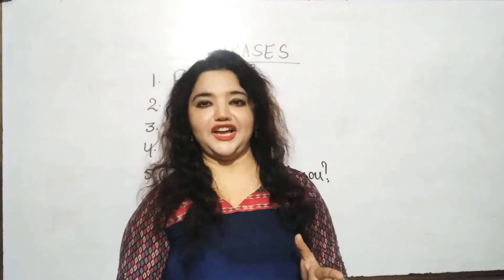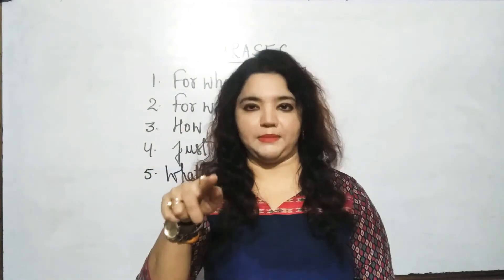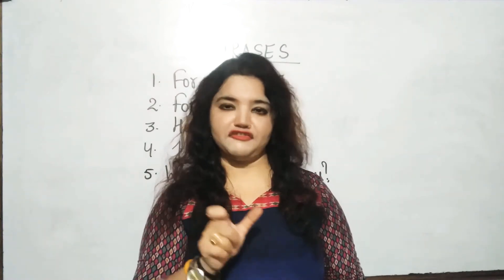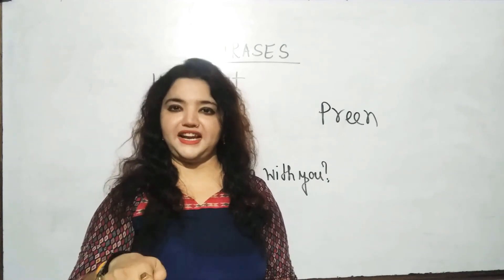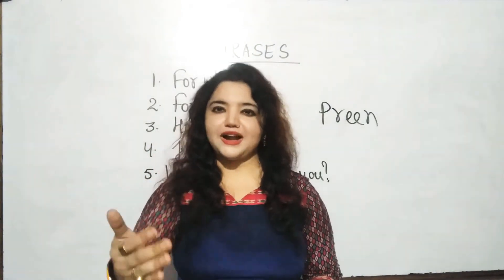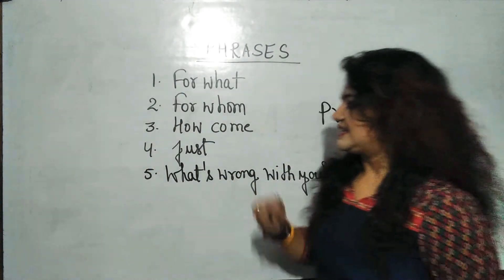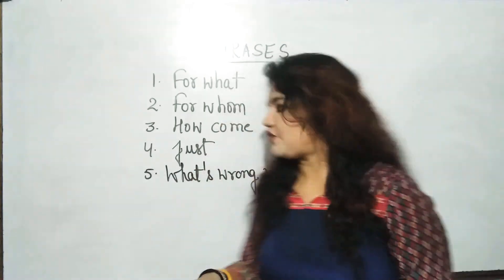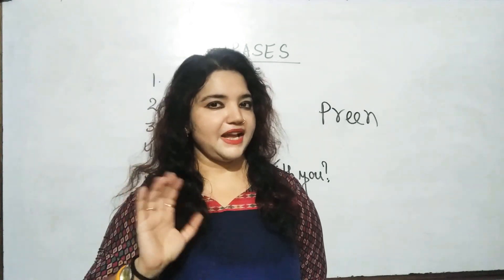Eng speaking ...lesson.46